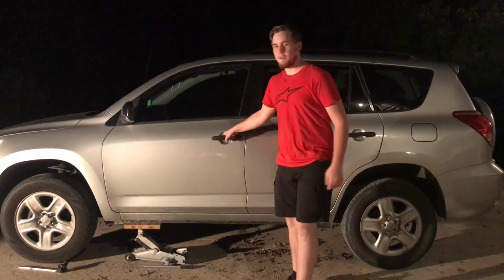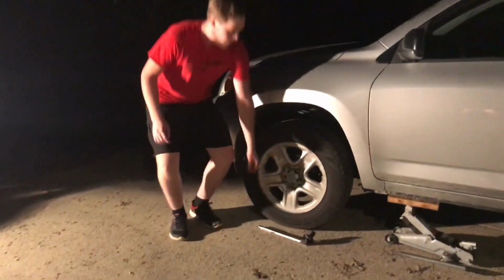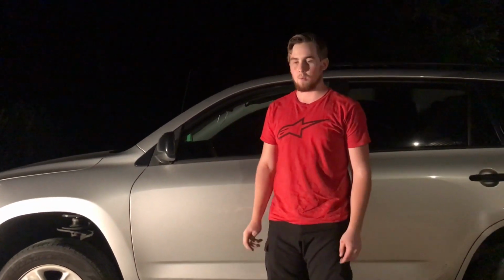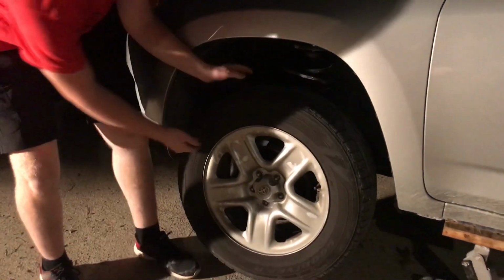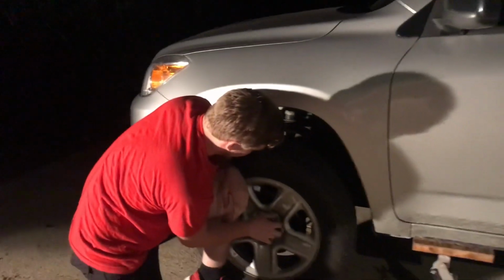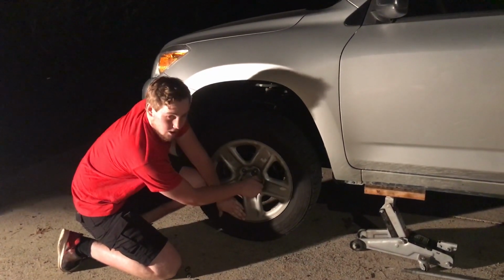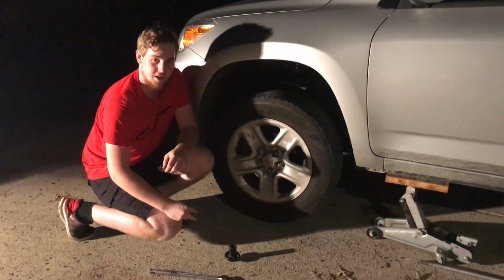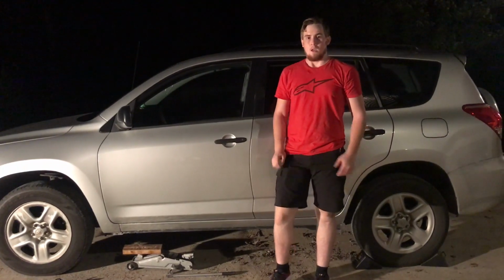How to Change a Flat Tire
Sorry for the nighttime filming, had several takes corrupted by the camera so switched to a phone. This was an assignment for my communication class at CPCC.